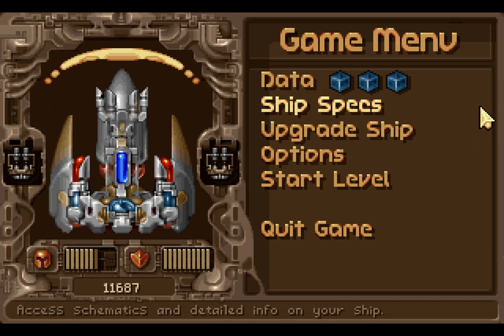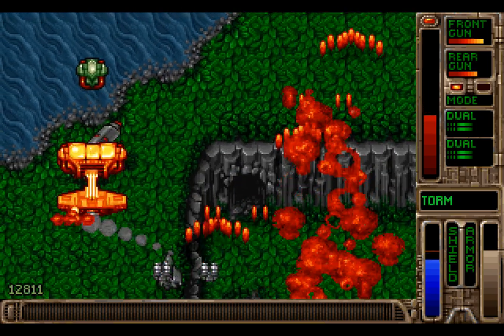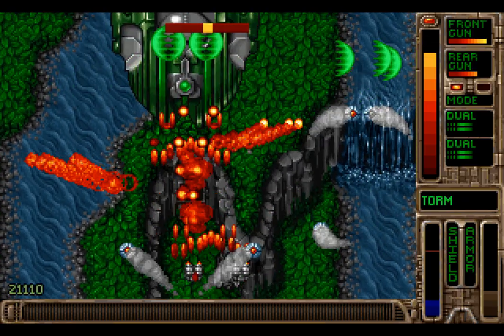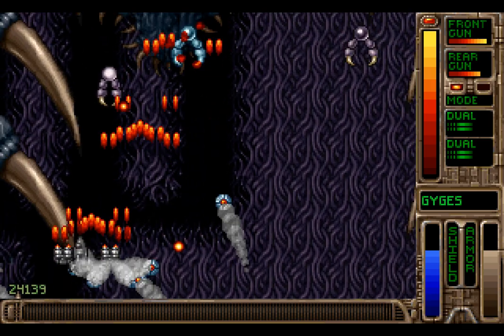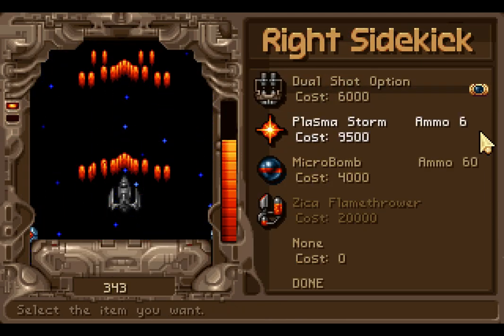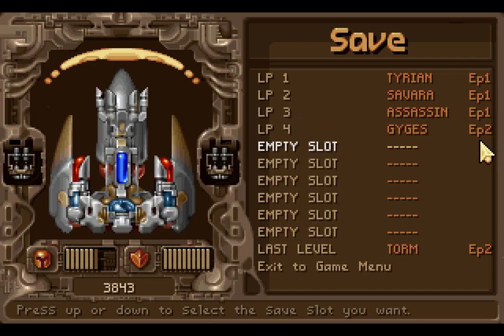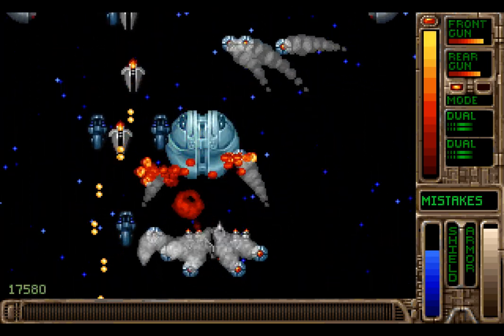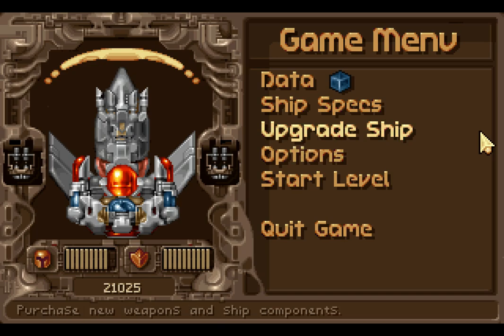Let’s Play Tyrian 2000 #04: On Trust, Trickery and Tree Dragons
Trent may have found an ally with Gencore but that doesn’t mean that he’s out of the woods yet when it comes to Microsol. It’s an alliance of convenience to some degree, with Trent exchanging what he knows of Microsol’s schemes and his services as an ace fighter pilot for sanctuary. The fact that Gencore are making it easier for Trent to get his vengeance is icing on the cake, plus the equipment they can sell him for his ship isn’t a bad thing either. We won’t be working directly with Lohk however as he’s got a lot of things on his plate as it is. Instead we’ll be working with Javi, a person we don’t know but someone that Lohk trusts.

That Transon Lohk trusts Javi makes me question his judge of character and his gullibility.

In fiction there are many types of double agents and generally sinister character and by extension, many degrees of how openly they display their true allegiances. Some characters hide their treachery so well that you’d never notice that they weren’t on your side until it’s too late. A few hide  it so well that they forget about it entirely, either switching to the side they’re supposed to be working against, be it through being persuaded through watching the side they’ve infiltrated working towards their goal or through conversation with people that they’re working alongside. There are also people who aren’t that good at hiding their true intentions but try their hardest to, though they inevitably leave a trail of clues that need to be cleared up quickly lest they are exposed as a double agent.

And then there’s Javi. There is no subtlety in Javi and he wears his intentions so openly that they’re not only on his sleeve, but emblazoned on his shirt and in flashing neon lights above his head. I fully believe that when he’s not communicating with Trent he’s leaning back in his chair, twirling his moustache and laughing maniacally at himself as he talks through his evil plots for all to hear. Let’s put it this way: the last time I saw a person with this little subtlety was the Snake in Stronghold. Not only was he called the Snake and dressed in the most suspicious manner possible, his voice was so devious sounding that he might as well have been holding a knife in his hand in every scene he appeared and had every line of dialogue be replaced with ‘I’m going to double-cross you.’

It’s a close call on who is less subtle, Javi or the Snake. At least the snake has a less silly reason for being so double-crossing, as you’ll soon find out.